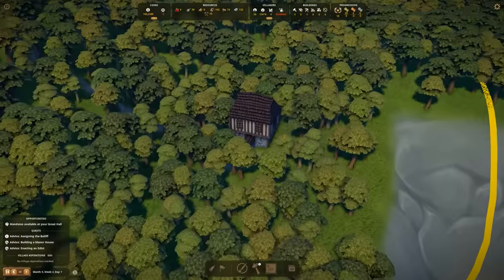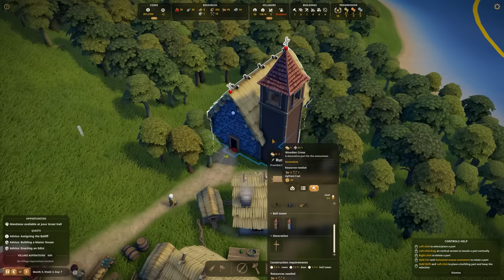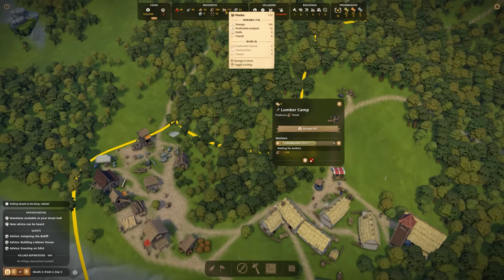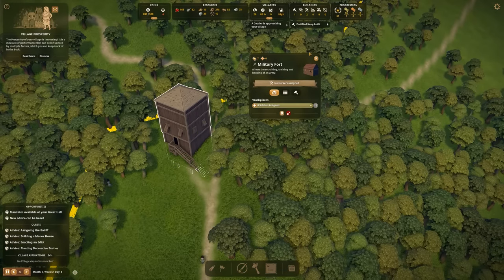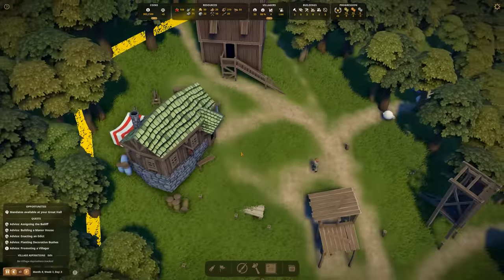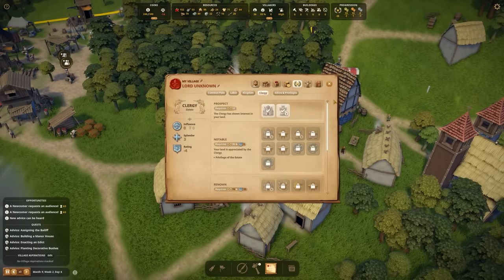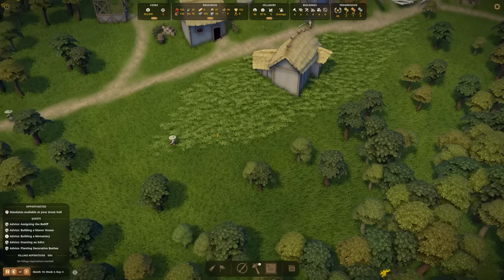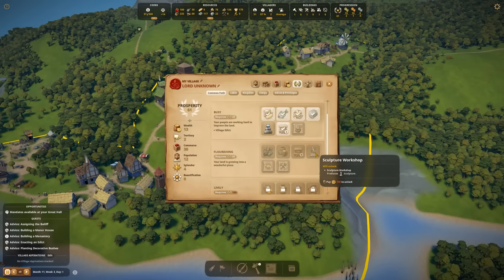The Thirst for Gold - Foundation (Part 2)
Foundation is a relaxed city-builder that just reached its 4th anniversary! Unlike survival city-builders with limited resources, Foundation is designed to let you expand at your own pace and design very organic, aesthetically-pleasing medieval cities. So pour yourself a cuppa tea, find a warm blanket, and let's build a city to be proud of!